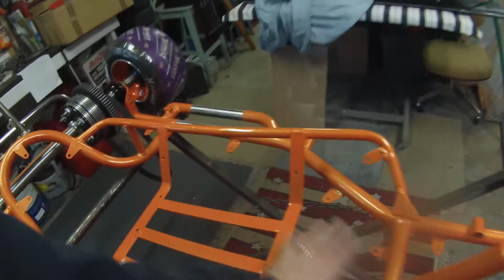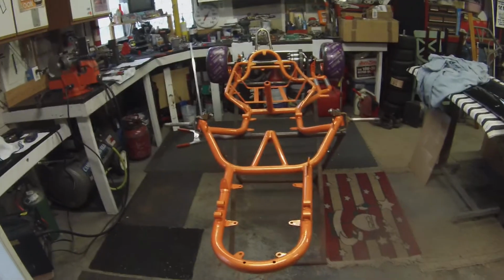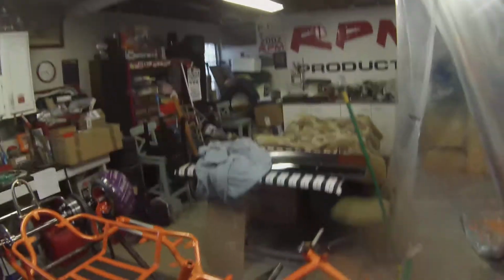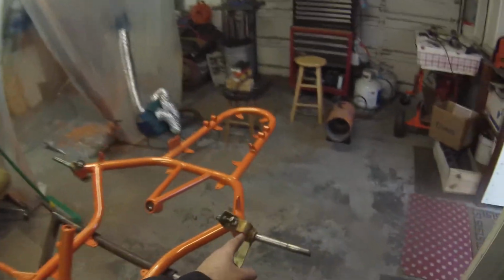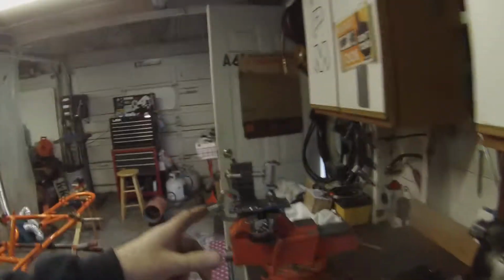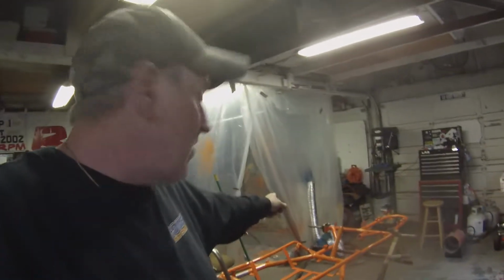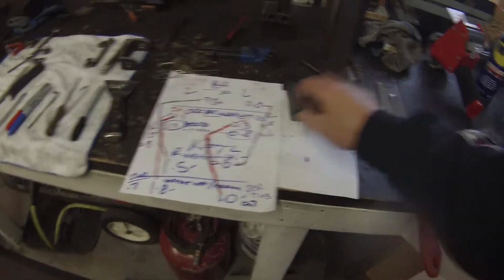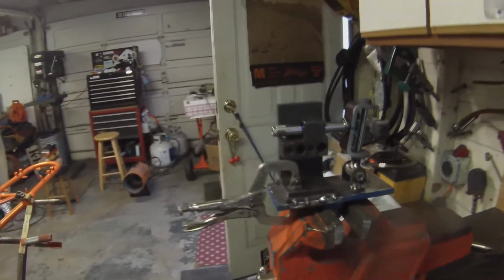Zip Kart Update 3-8-21 Camber Under Load Pt. 2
After blocking up the spindles, chocking the rear tires and pining the spindles straight ahead we zero'ed the angle finder on the rear axel the checked each stub axel's camber angle for a data point. Had Rich step in the seat, noted the change in Camber on each side, then had him step out and read each again. Then repeated that process again, having rich move as far forward in the seat area as he could.

We found by simply having Rich stand forward in the seat of the chassis it gained .7 of a degree Negative Camber under load.

Fully assembled, and with Me being a bit heavier than Rich, I decided to go 1 full degree Positive Camber with the kart on the stand.

I noted what the Camber of each New Spindle was before disassembling and reinstalling the old Cobbed spindles for the load testing. It will be super easy to adjust the angle on the stub axels now to get that 1 deg Positive Camber after noting where they are now IN the weld fixture. A little simple math will get us real close. To be sure, I'll reinstall the New spindle yolks & stub axles and recheck the static setting on the stand after making adjustments as we shoot for that 1 degree of Positive "Static" Camber.